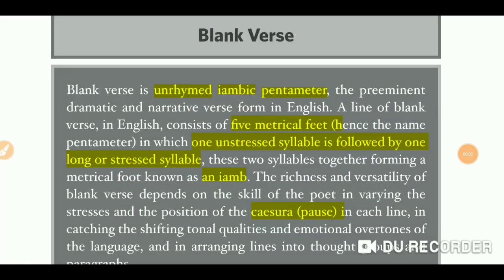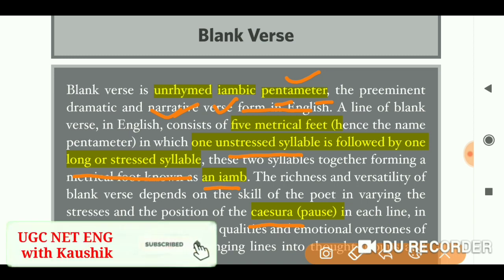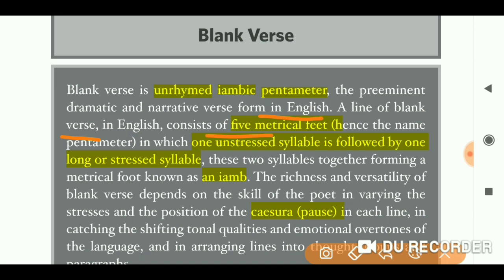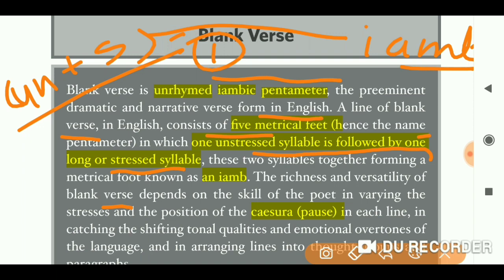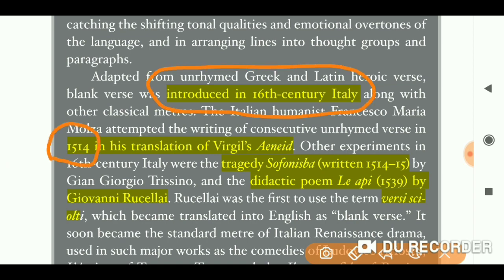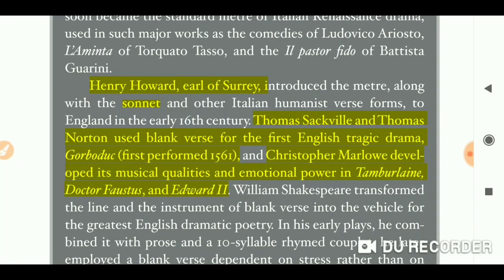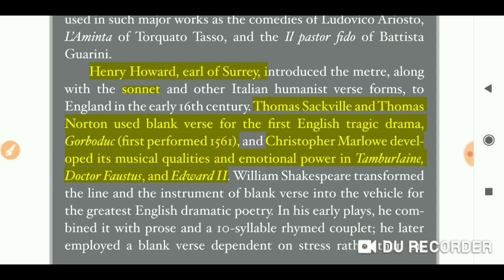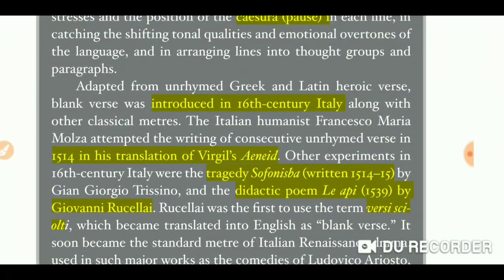Literary terms English Literature